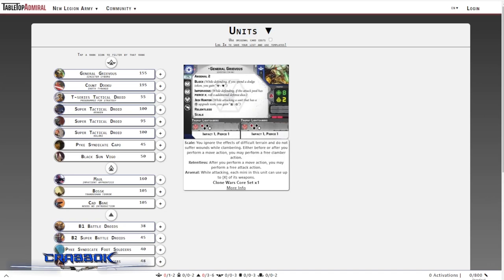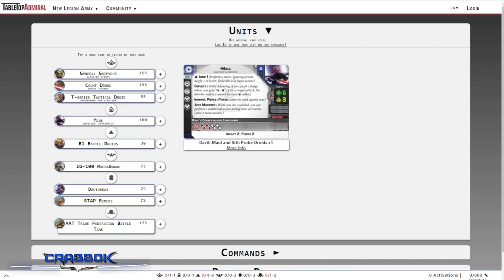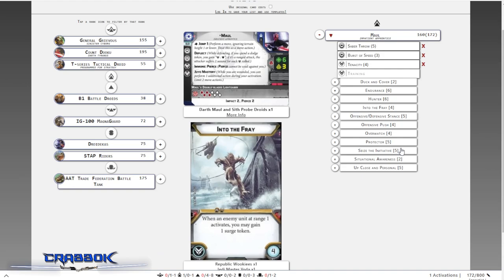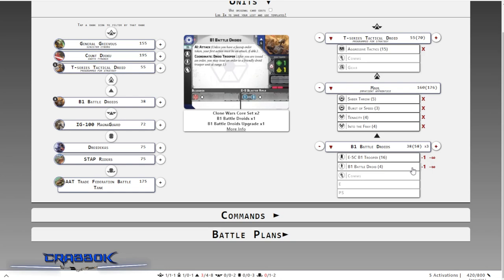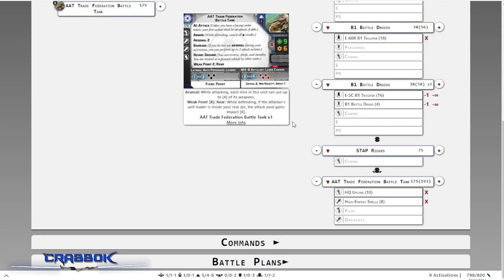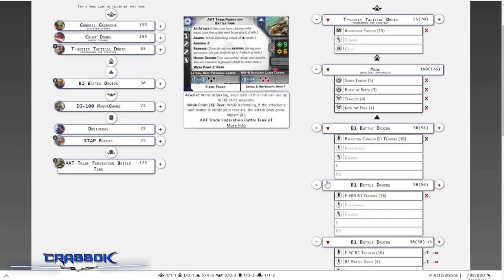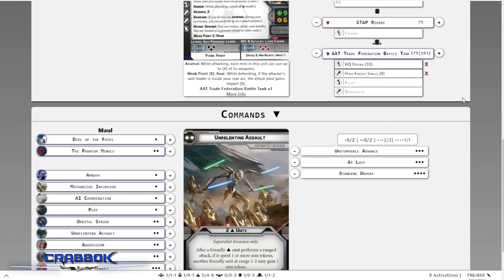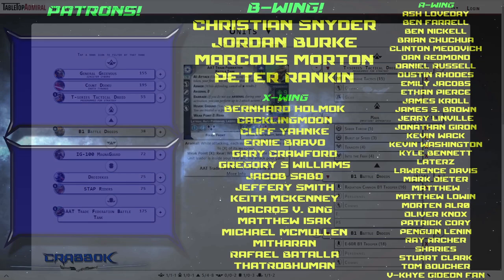Separatist Invasion Battleforce Naboo Thematic Build - Star Wars Legion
Let's put together a separatist Invasion that's a bit reminiscent of the Battle of Naboo, and use some of the cool Battleforce cards!